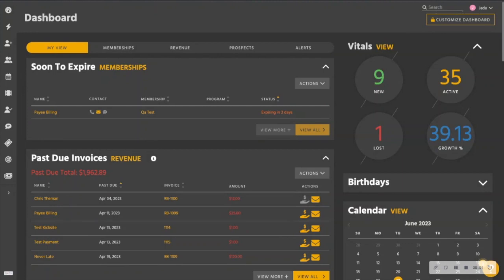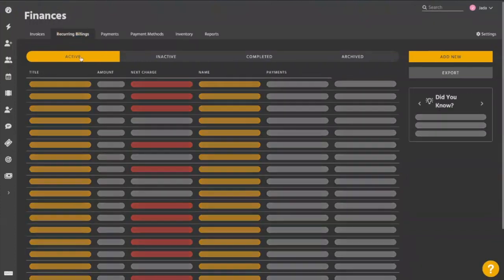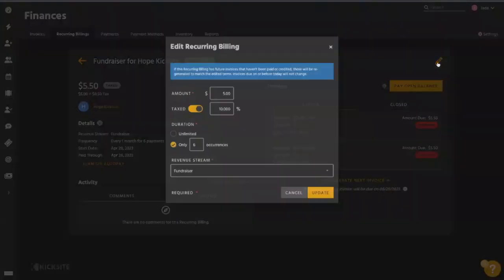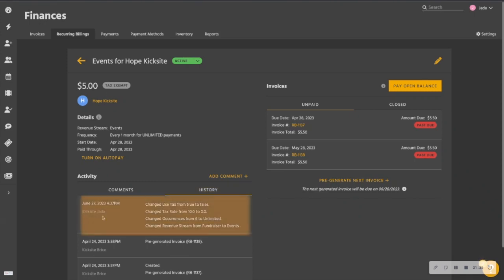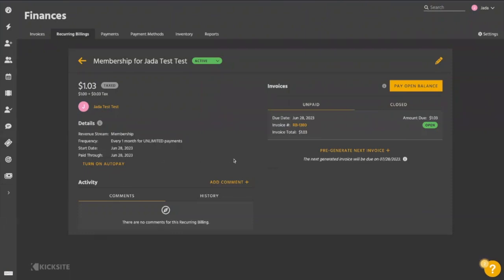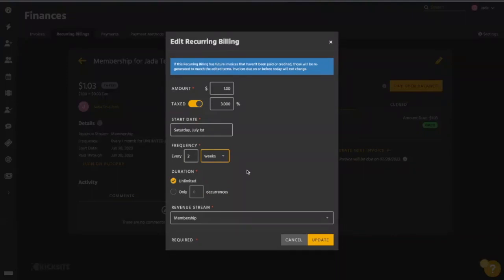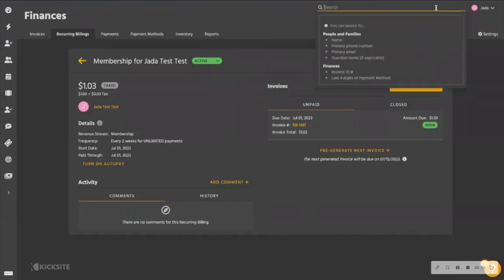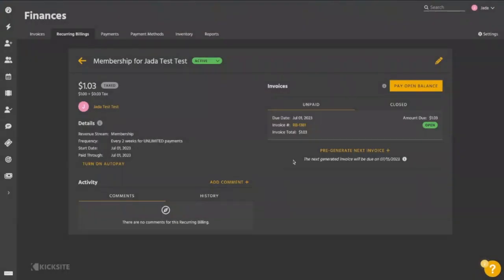Editing Recurring Billings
In this tutorial, we explain how you can edit recurring billings in two different scenarios:

1) Editing an established recurring billing that has already started and has payments
2) Editing a brand-new recurring billing

00:00 Editing Recurring Billings Intro
01:01 Editing a Recurring Billing that has already started
01:56 Editing a brand-new Recurring Billing